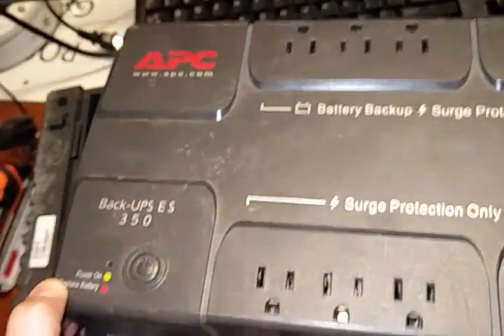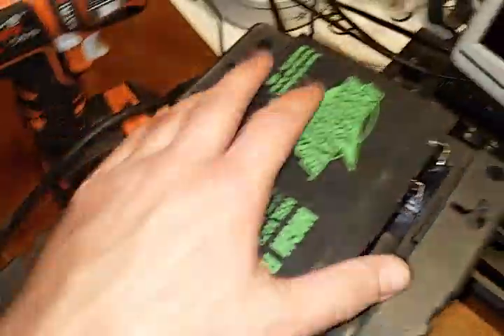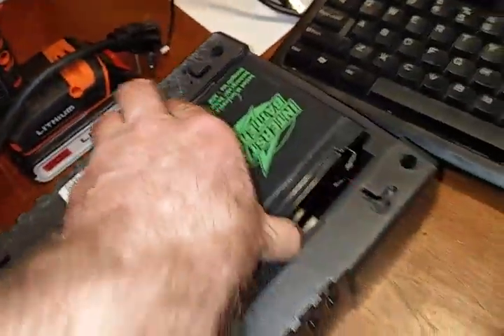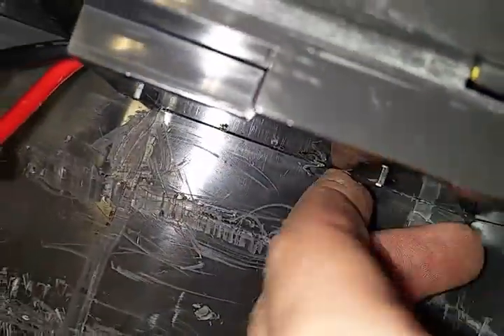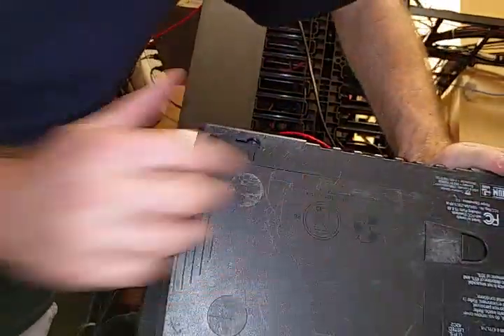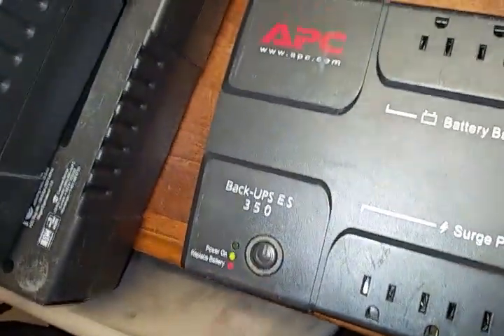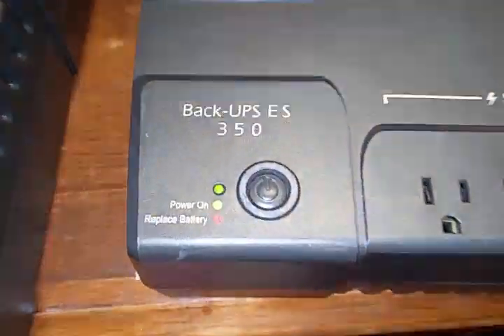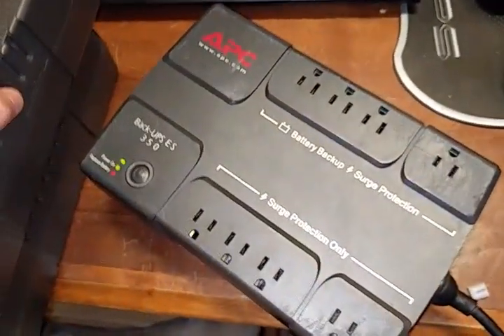APC Back-UPS 350 9ah Battery Mod DIY Easy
Upgrade your old APC Back-UPS 350 to support a 9ah battery following this simple modification demonstration video. Get more battery time.